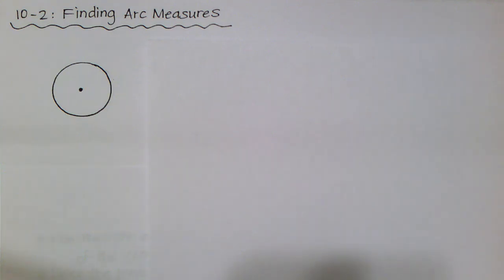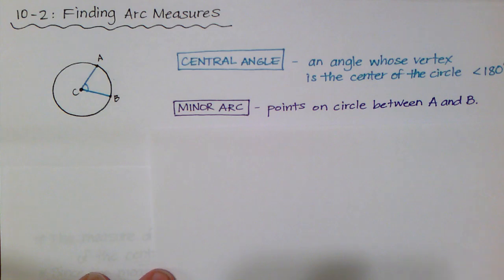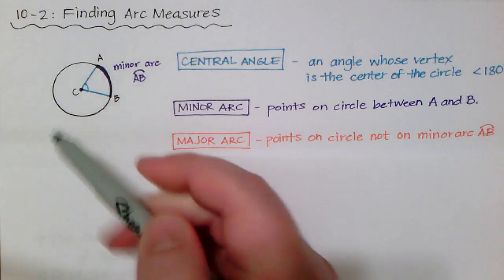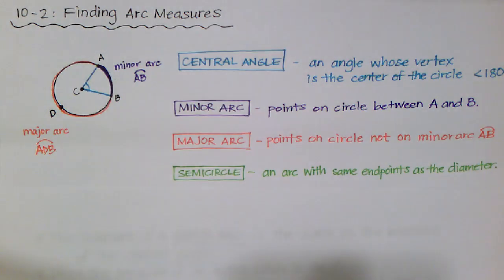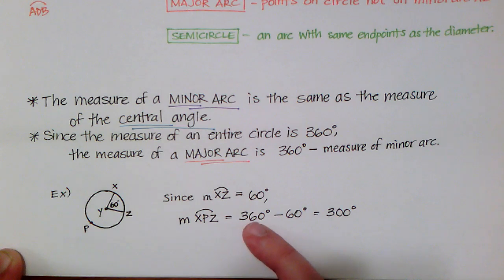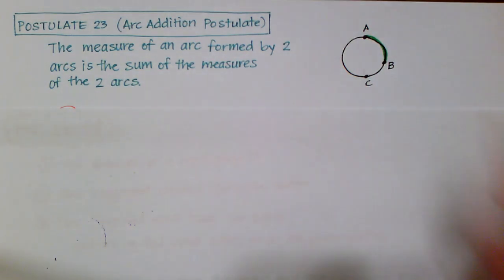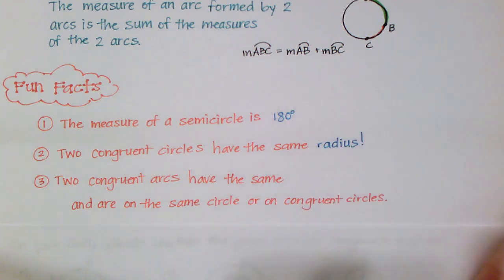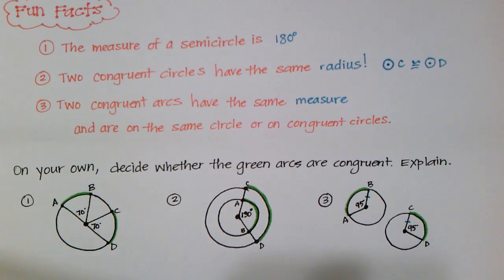Geometry 10-2: Finding Arc Measures